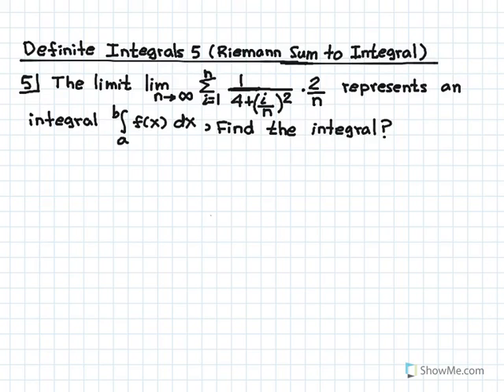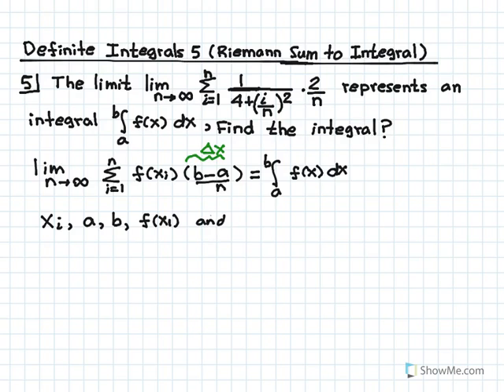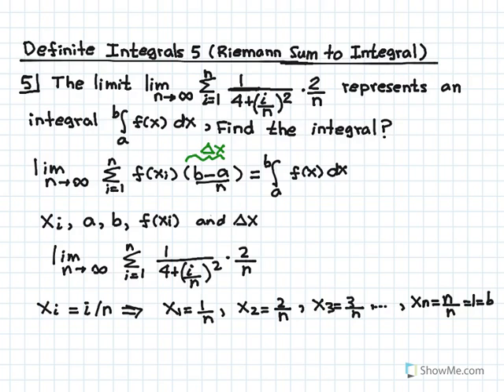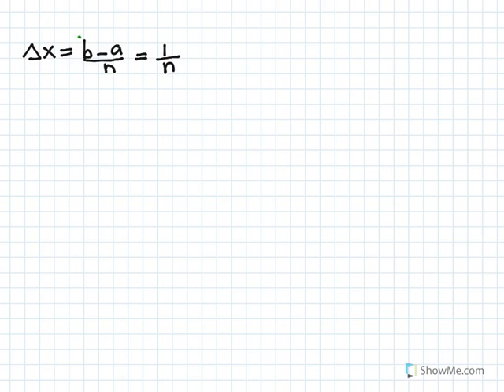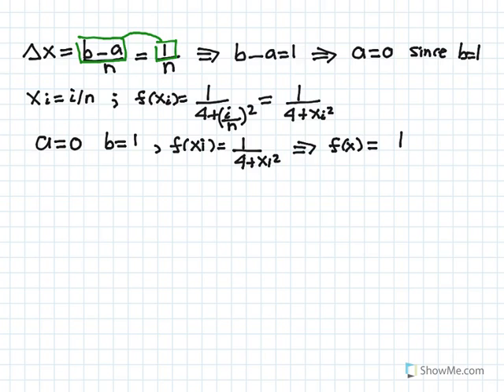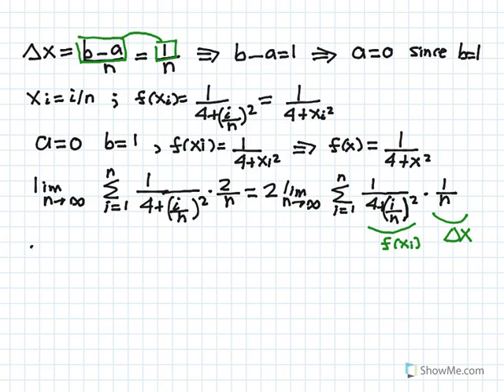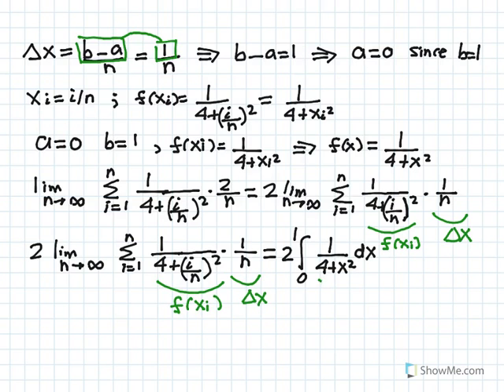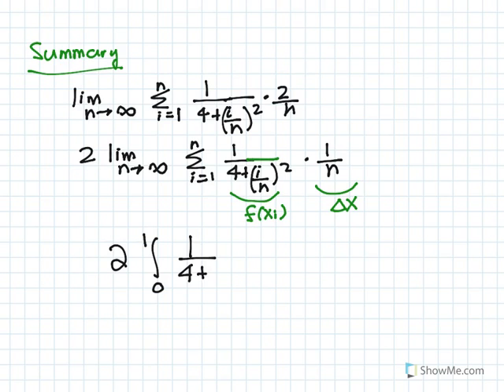Definite Integrals 5 Video 12